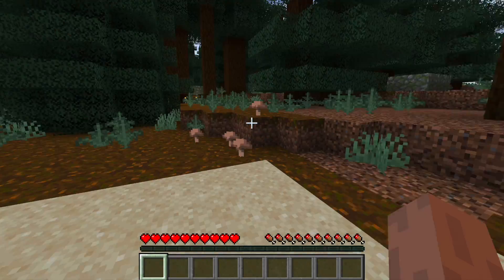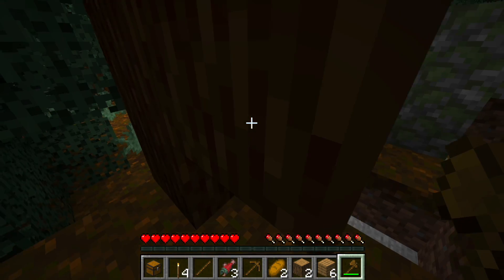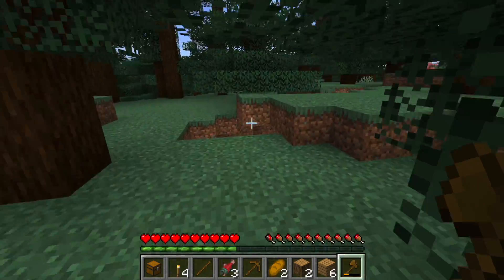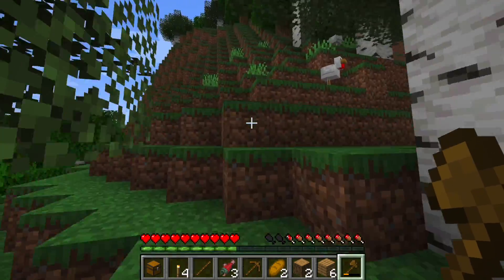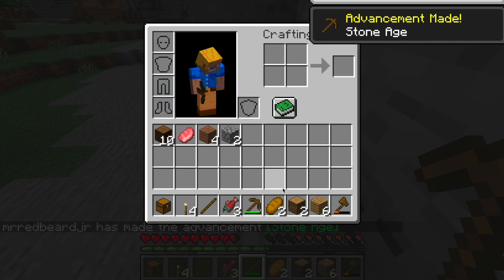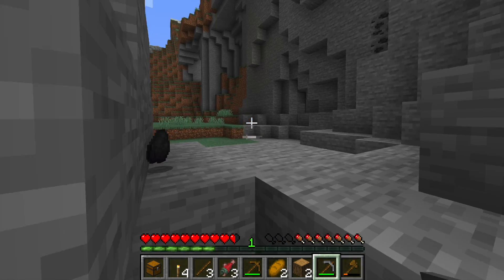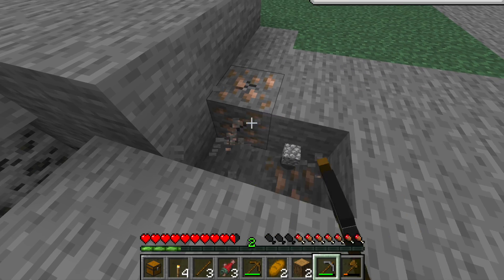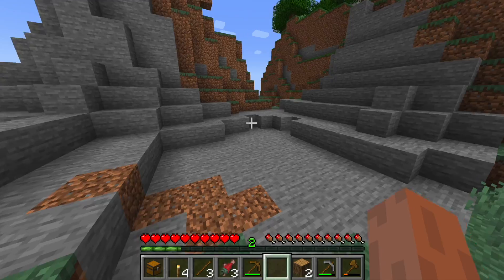Professional Minecrafter Makes A New Let's Play in 2022 | Ep 001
Had the itch again. Let's talk and have some fun.

MB013XKLAMB2E9A